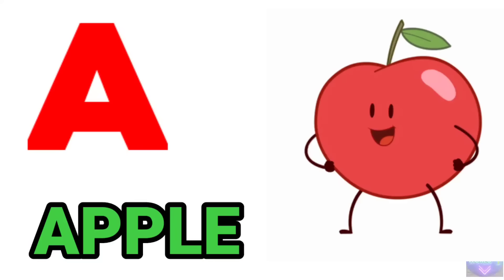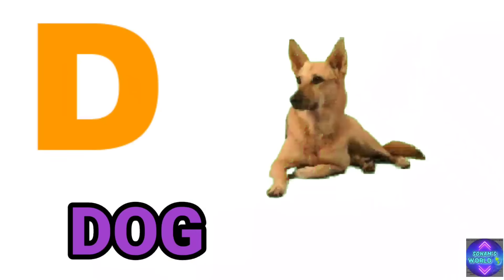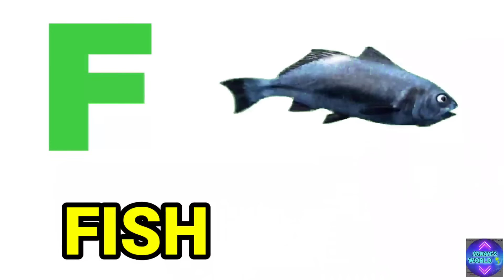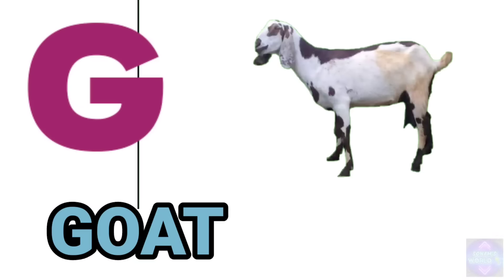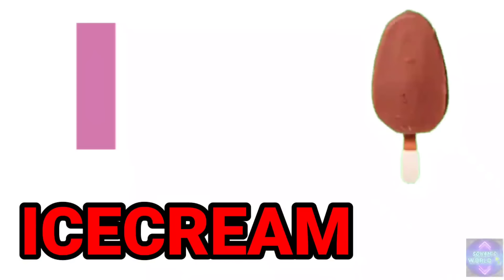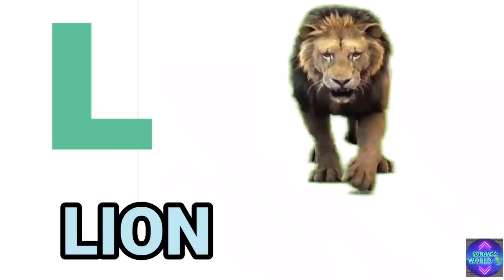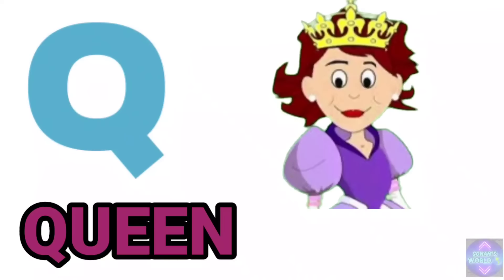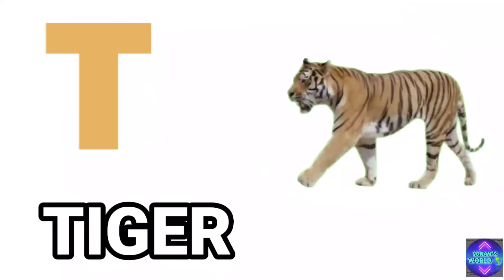ABCDEFGHIJKLMNOPQRSTUVWXYZ | Learn How To Write And Read Capital Letters | ALPHABETS ‎@SONAM-WORLD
English phonics, English vernamala.